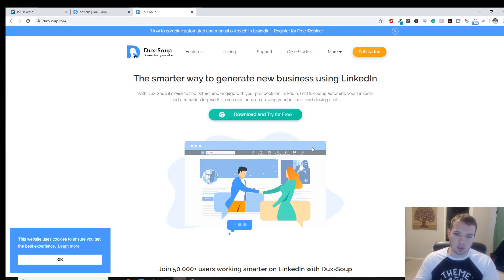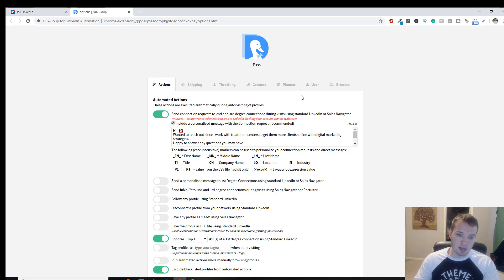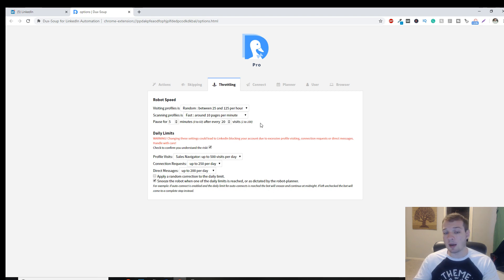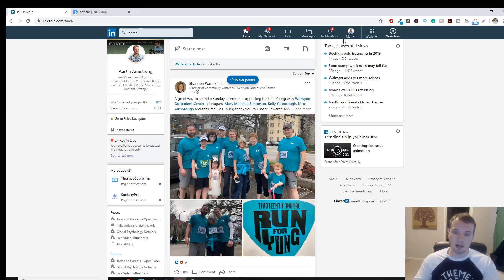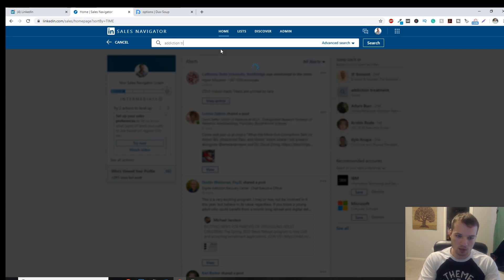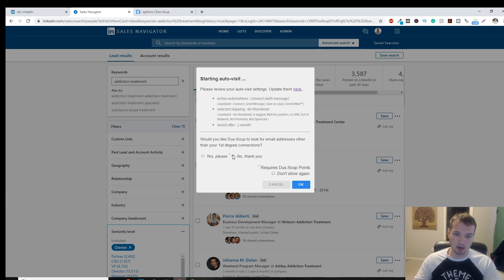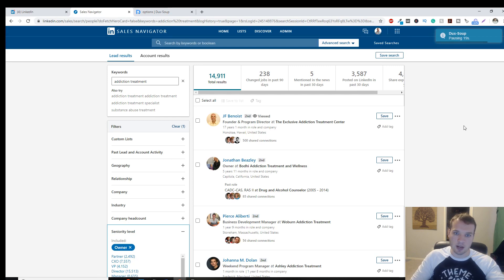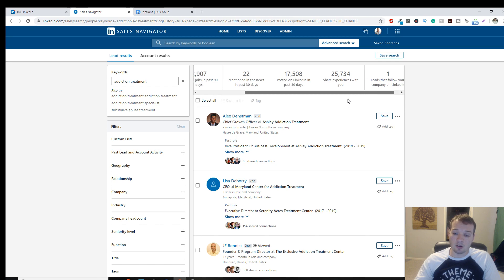Generate More Leads With THIS Tool!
Here's a quick tutorial on how to generate leads on LinkedIn for your business using Dux Soup!

Dux Soup is an amazing Google Chrome extension tool that allows you to automate your outreach and generate a good amount of leads with minimal effort!